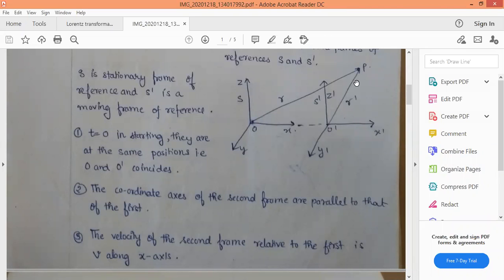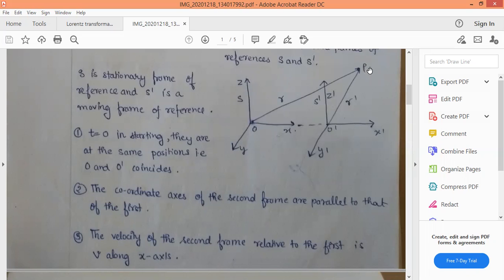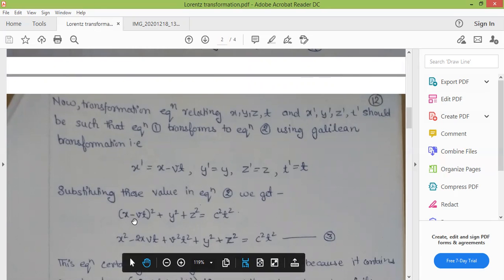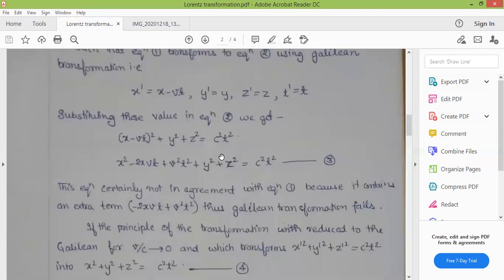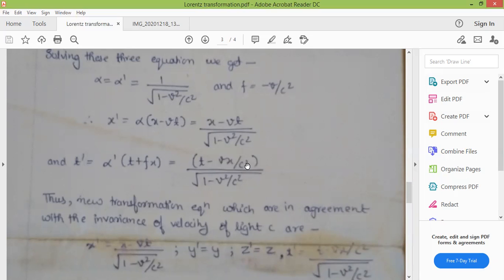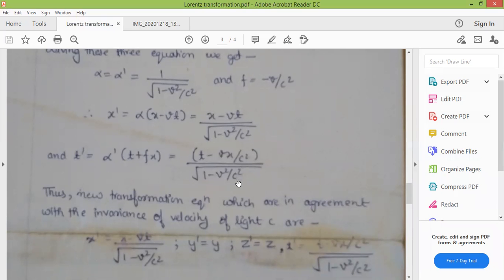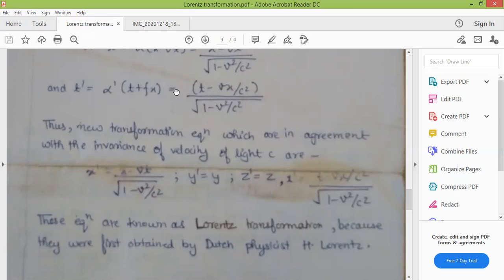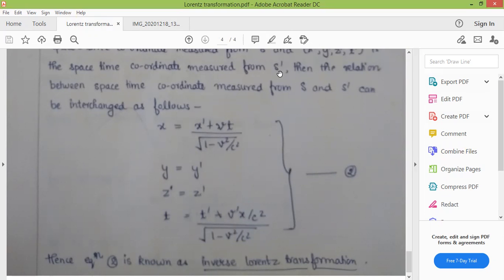Lorentz Transformation equations derivation in simple way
basics Physics classes for B.tech students